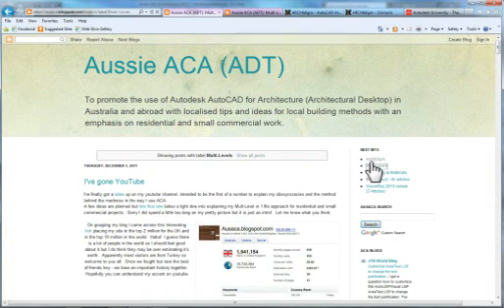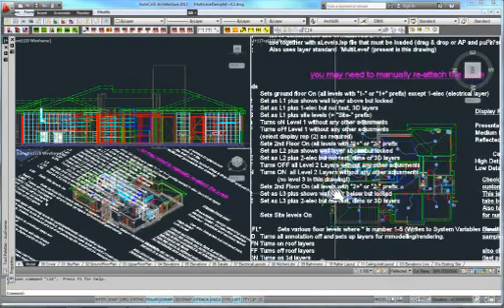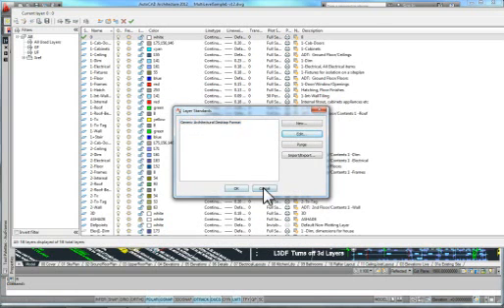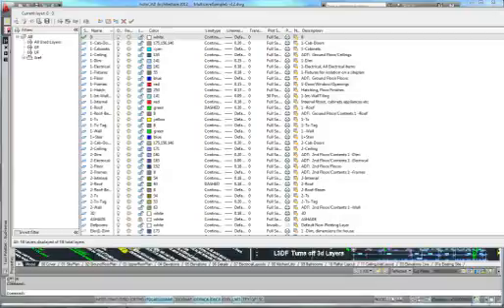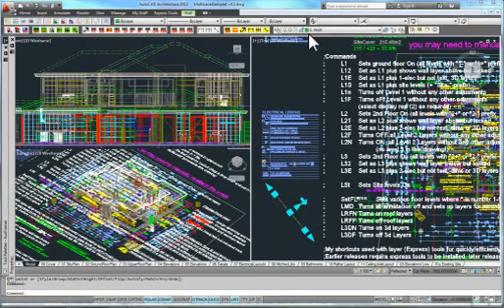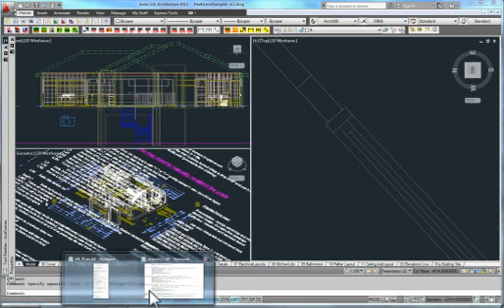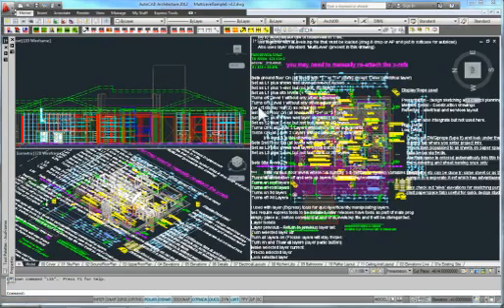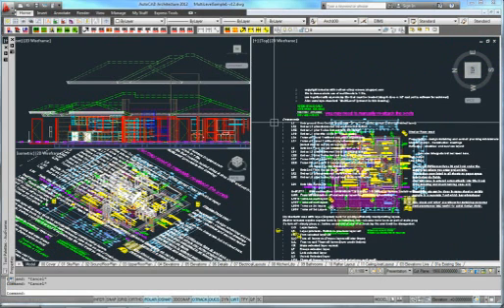ACA-Multiple Levels in 1 FIle (Residential+) -2 LayerKeyStd&Style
Explains my method of organising levels using layers by leveraging the Layer Key Style and Layer Standard to place the level at the beginning of the layer name.